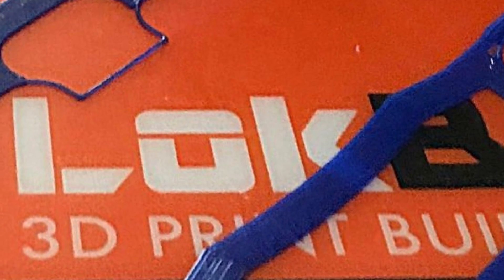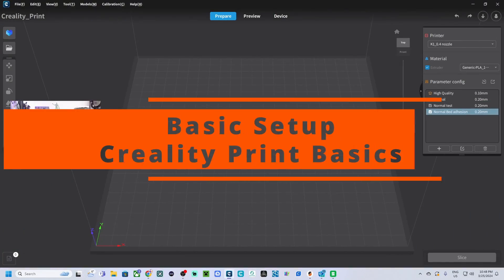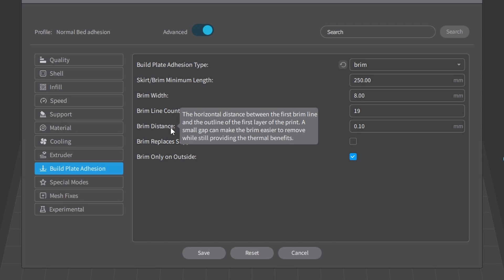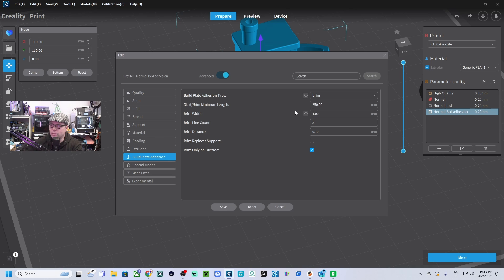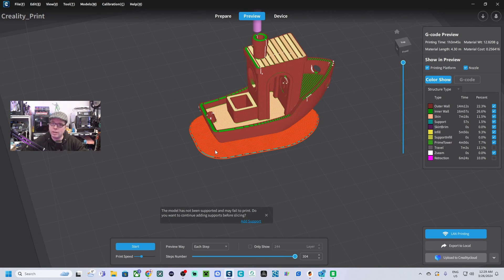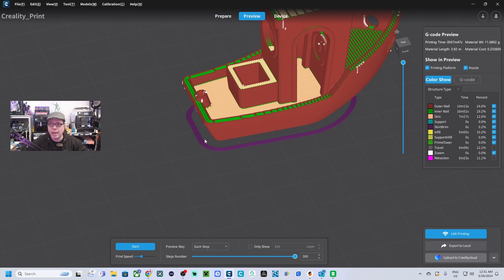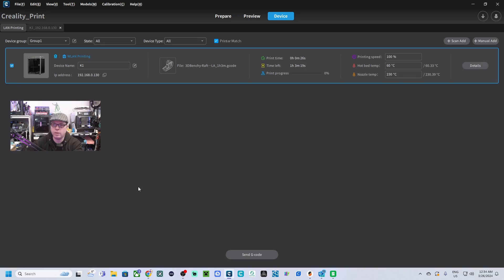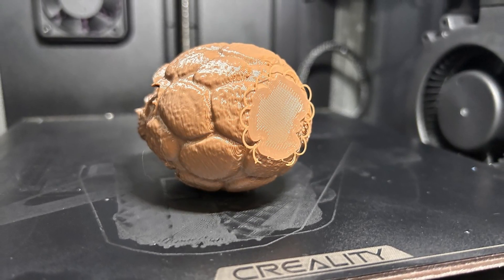Creality Print Basics - Build Plate Adhesion Types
In this video, I'll be showing 4 different types of build plate adhesions that you can use in Creality Print. For all these 4 types of Build plate adhesion, I'll go briefly over each of every one of them.